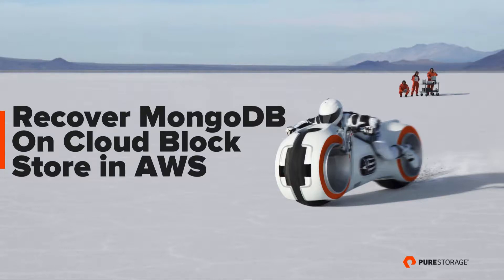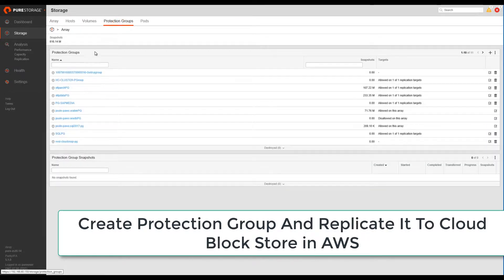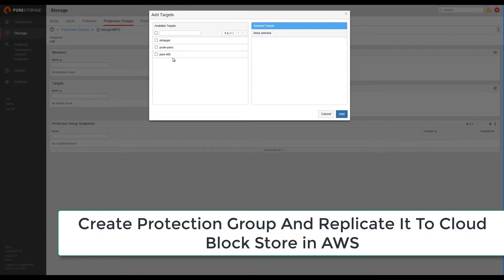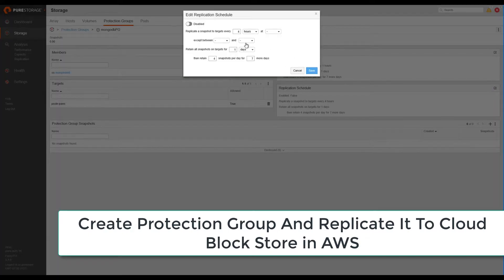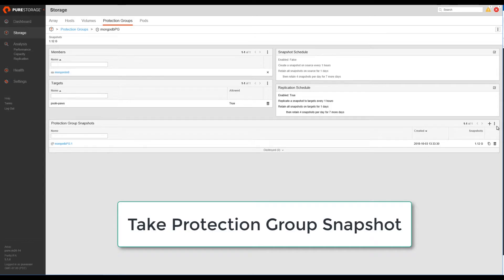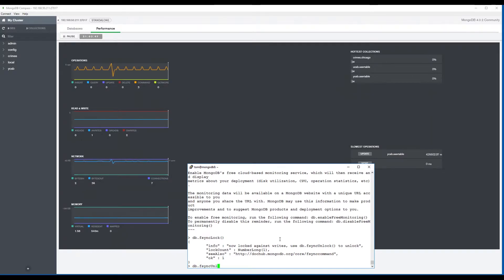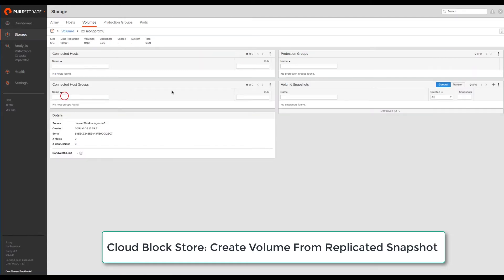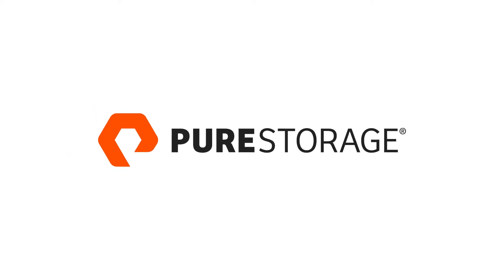How to Migrate On-Premises MongoDB to AWS Demo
See how easy it is to migrate your on-premises single host instance of MongoDB to AWS using Pure FlashArray Data Services and Cloud Block Store for AWS.